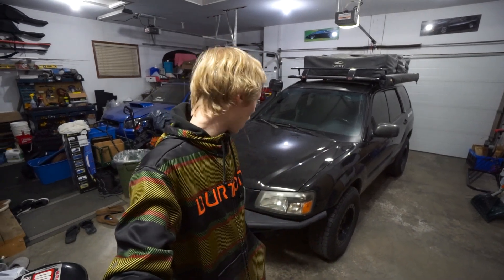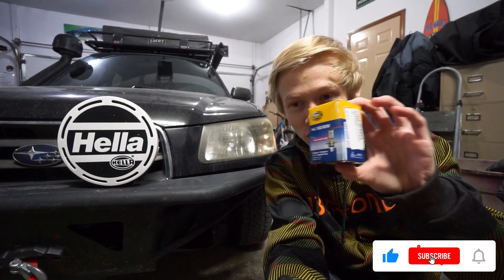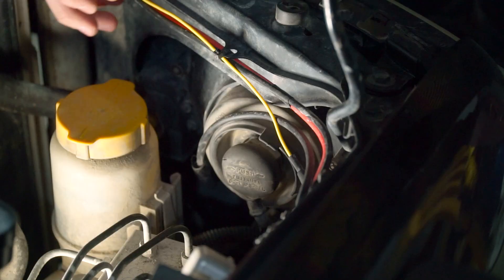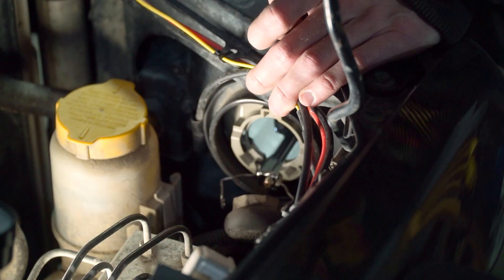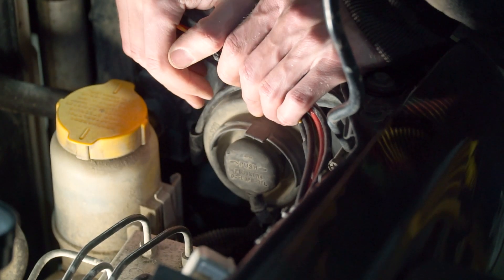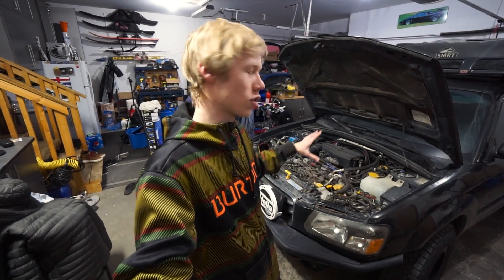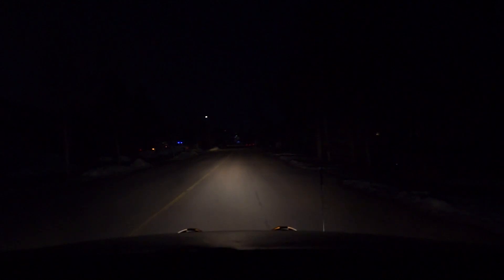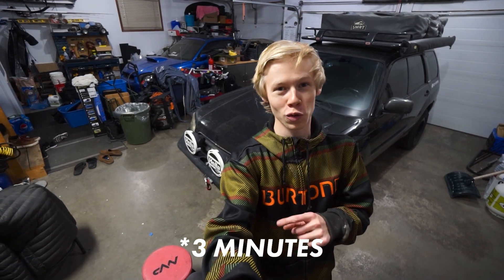How to Instantly 2X Your Headlights in 5 Minutes!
If your Subaru Forester headlights are looking a little dimmer than they should be, this hack is for you! In this short video, we'll show you how to replace your Subaru Forester headlight bulb in just 5 minutes!

Not only will this hack give your Forester headlight a boost in brightness, but it's also a simple and cost-effective way to upgrade your vehicle's lighting. If you're looking to make your Forester look its best, then this hack is definitely for you!